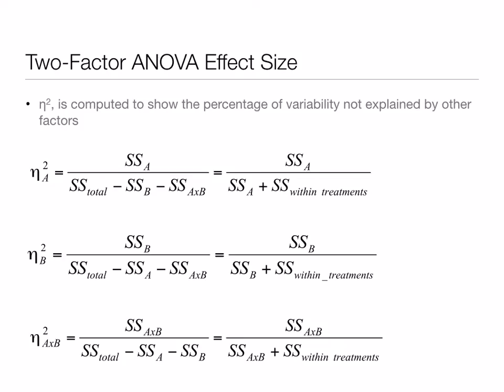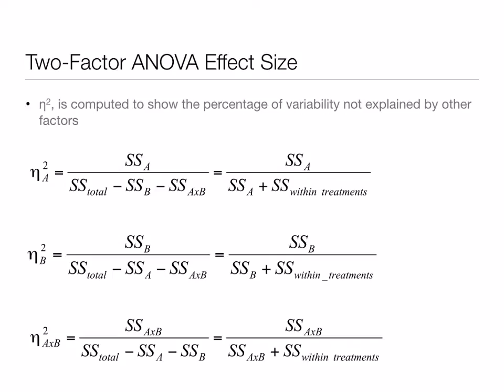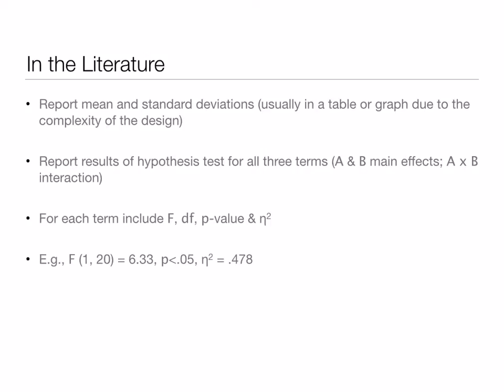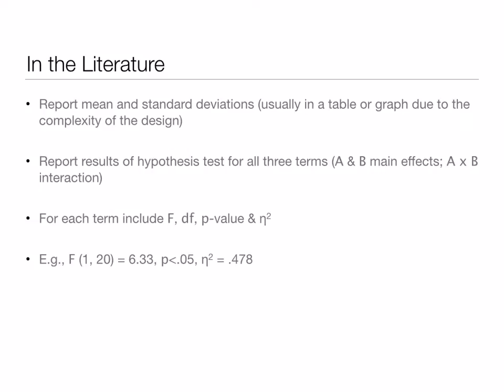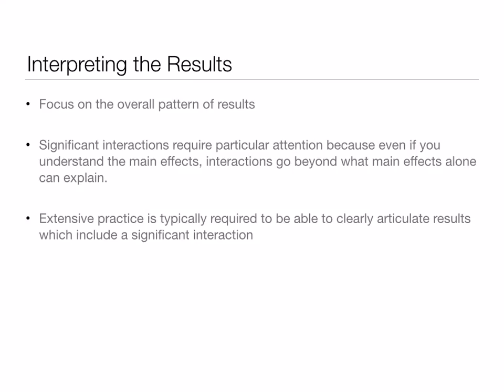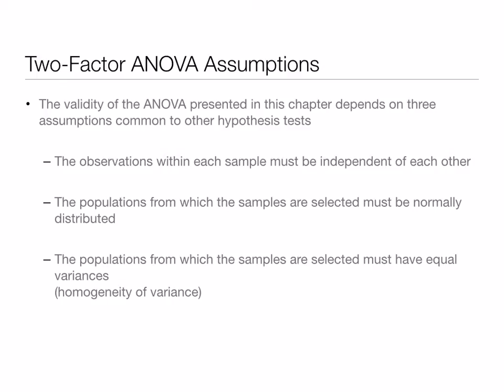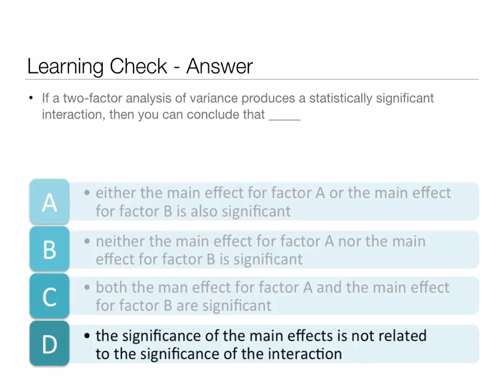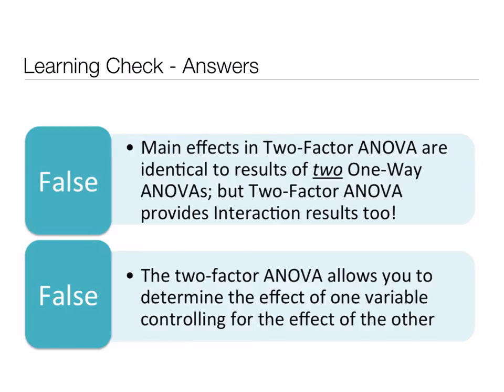Two Factor ANOVA: Effect Size APA style